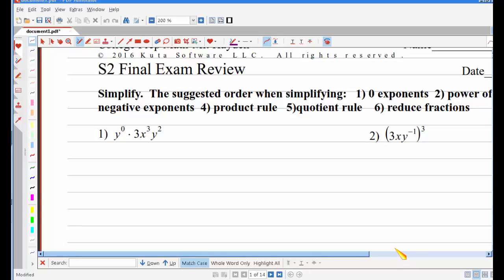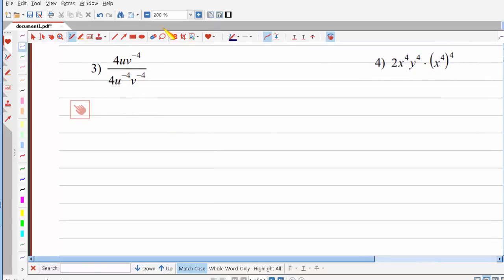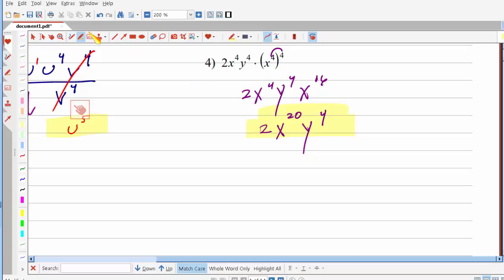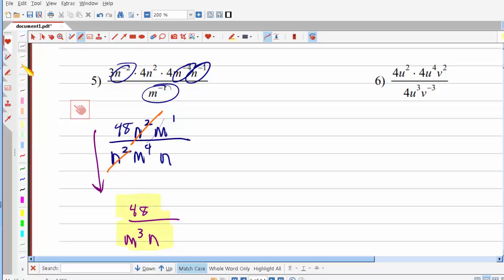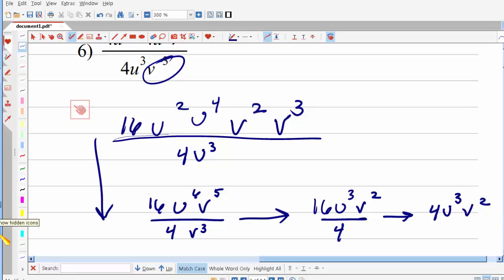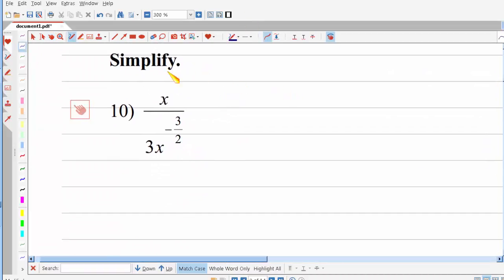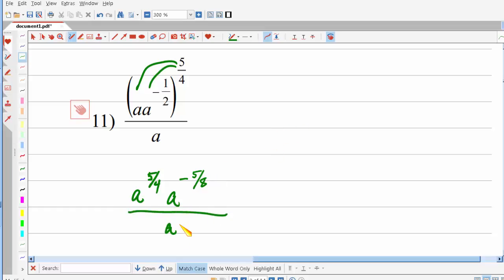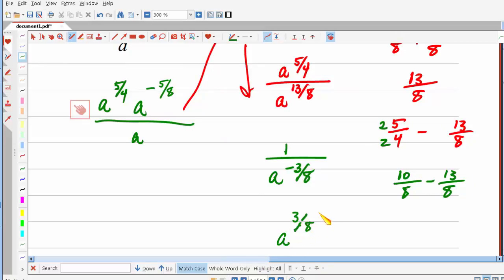final review problems 1 to 11